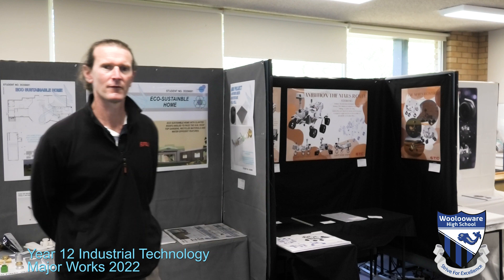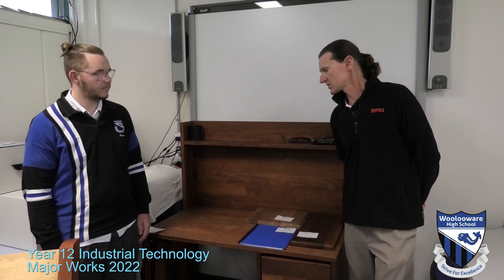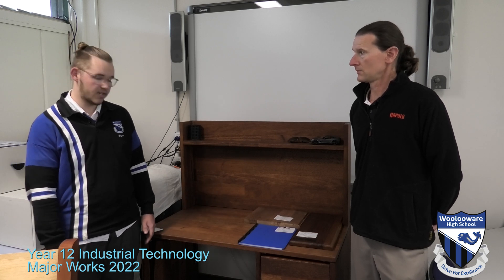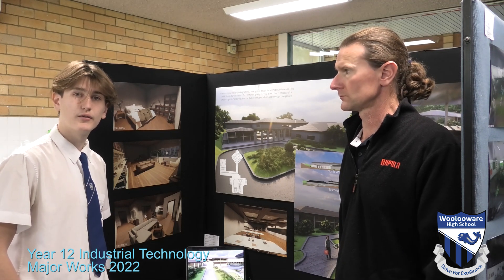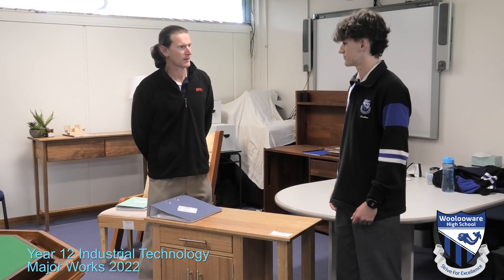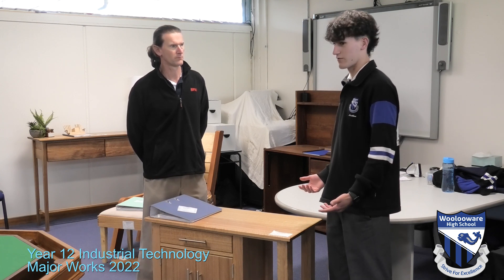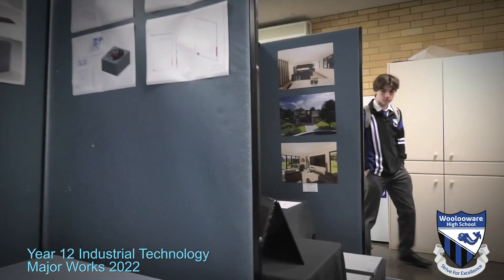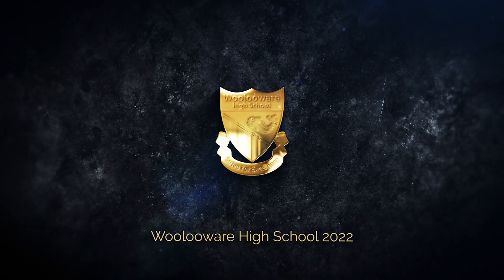HSC Industrial Technology Major Works (2022): What INCREDIBLE Projects!!!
Woolooware High School's Year 12 Industrial Technology students have been working  hard throughout the year, preparing their Major Works...well, they are done!!! Showcasing these incredible projects, what can we say? They are simply awesome!!!

We also get insight into the respective works, with Mr Grant asking some students about the processes in constructing/creating their works.

Congratulations, everyone!!!

Intro/Outro: Renderforest